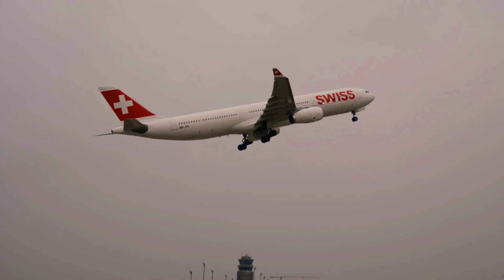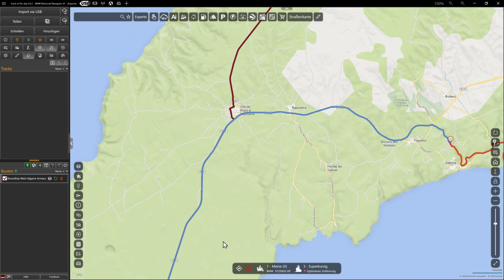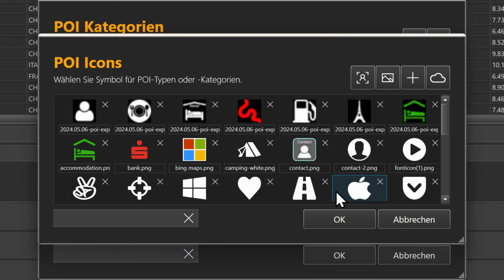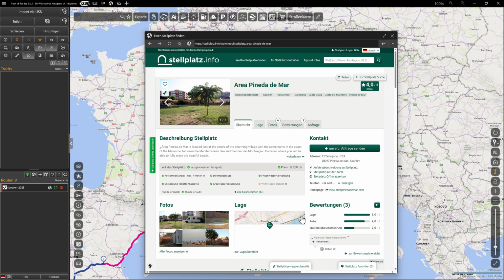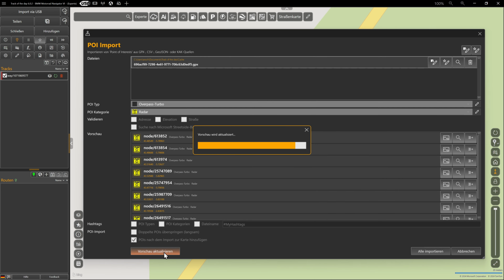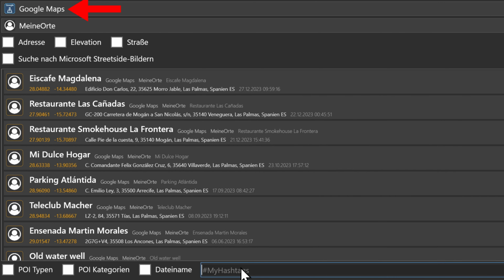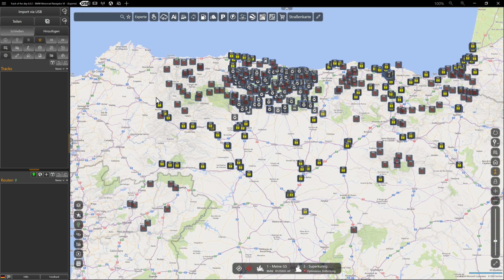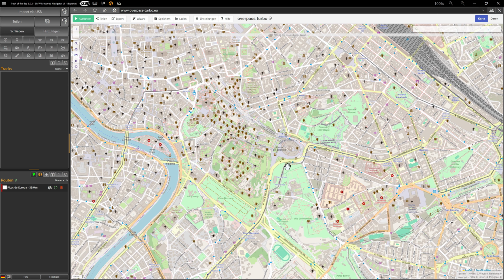TD6 - All about POIs - Tutorial - Track of the day - bmwmotorrad garmin tomtom - English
00:00 - Intro
00:30 - Working with POIs
00:55 - POI preview
01:05 - POIs & route planning
01:35 - Images & screenshots
09:07 - Import contacts as POI
11:39 - POI types & POI categories
14:33 - POI super search
18:46 - BP/ARAL petrol station finder
19:39 - Find campsites
20:12 - Find parking spaces
21:09 - POIs via Google Earth
23:25 - POIs via Google Maps
24:11 - POIs via GeoCaching.com
28:28 - POIs via Booking.com
30:16 - Create your own POIs
35:20 - POIs via CSV file
40:08 - POIs as GPI export
47:40 - Radar control exercise

Route planning has never been so efficient and easy. While you are planning, you can use Google Street View to see what awaits you on the way. The 'RouteMetrics' are calculated automatically and provide important parameters such as fun factor, curvature, elevation profile and other information.

✓ ✓ 25 map styles
✓ ✓ Google Streetview
✓ ✓ Google Maps
✓ ✓ Google Earth
✓ ✓ 3D Terrain Viewer
✓ ✓ Weather maps
✓ ✓ Offline maps
✓ ✓ Offline mode
✓ ✓ Itinerary
✓ ✓ Routing alerts
✓ ✓ Garage & Routing Profile
✓ ✓ MRA, Calimoto, Kurviger, Komoot
✓ ✓ WikiLoc
✓ ✓ Overpass Turbo
✓ ✓ Import Tracks
✓ ✓ Create a route
✗ ✓ Create many routes
✗ ✓ Share via TD Cloud
✗ ✓ Ai features
✗ ✓ Ai roadbooks
✗ ✓ Scenic export
✗ ✓ Quick route creation
✗ ✓ Split tracks
✗ ✓ Reverse tracks
✗ ✓ Reverse routes
✗ ✓ Duplicate tracks
✗ ✓ Duplicate routes
✗ ✓ Calculate elevation profile
✗ ✓ Generate round trips
✗ ✓ Reduce track points
✗ ✓ Track analysis
✓ ✗ Videos with watermark
✗ ✓ Videos without watermark
✗ ✓ Save tracks in database
✗ ✓ POI live view
✗ ✓ Define regions
✗ ✓ Routing overlays
✗ ✓ POI export
✗ ✓ KAKIMOTO

Pro licenses in Comparison:
7 days - €0.00 *
30 days - €9.99 *
365 days - €49.90 *

* All prices are exclusive of VAT.

When you purchase a Pro license, NO subscription is concluded. Once the license has expired, you automatically have a free edition again until you upgrade it to the Pro edition again with a new license.